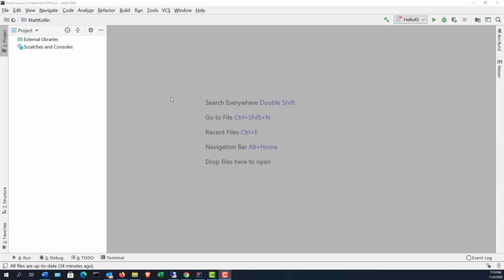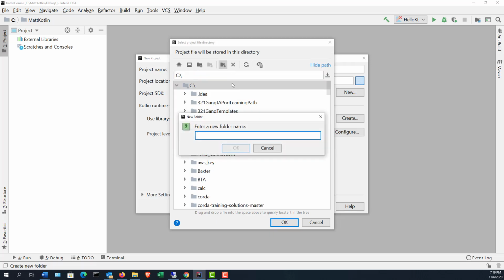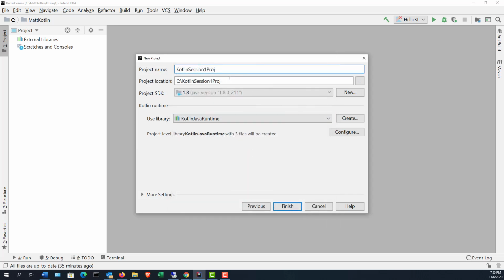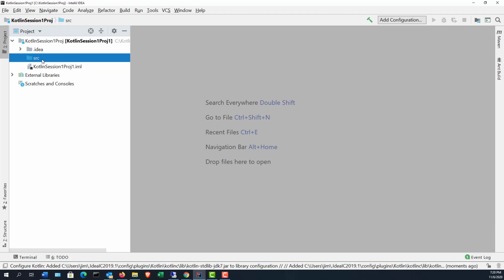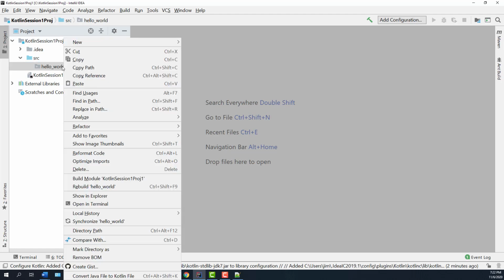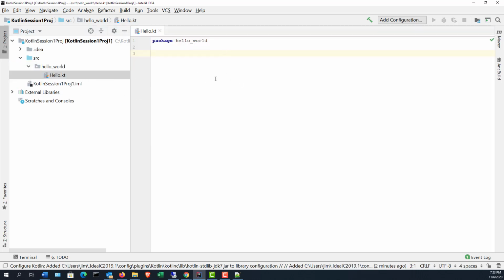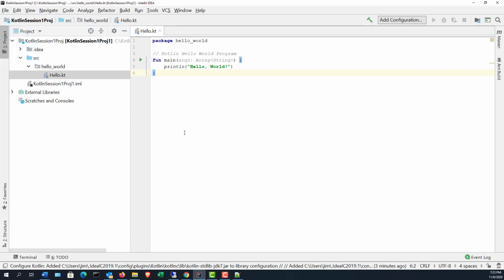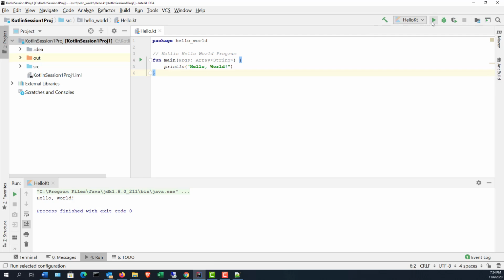Intro to Kotlin Course for Android App Dev: Session 2 - Hello World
Course Highlights:
1. Kotlin Overview & Setup: Install and set up Kotlin in IntelliJ IDEA and Eclipse.
2. First Kotlin Program: Write and run your first Kotlin application.
3. Variables & Data Types: Learn about variables, data types, arrays, and type conversions.
4. Operators: Explore numeric, bitwise, boolean, and string operations.
5. Control Flow: Understand if, when expressions, and loops (for, while).
6. Null Safety: Handle nullable types and ensure null safety.
7. Functions: Define, call, and use functions with default and named arguments.
8. Infix Notation: Simplify function calls with infix notation.

Why Kotlin?